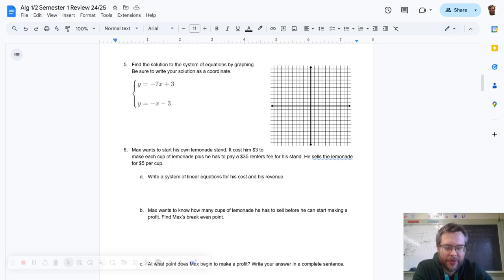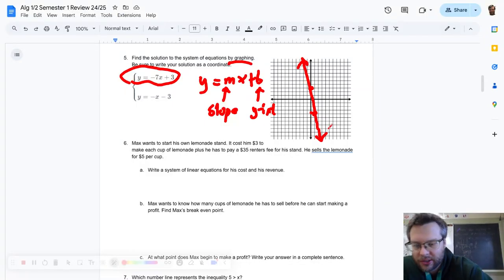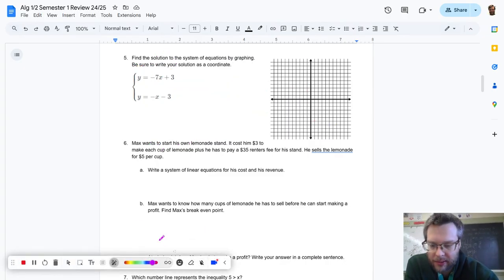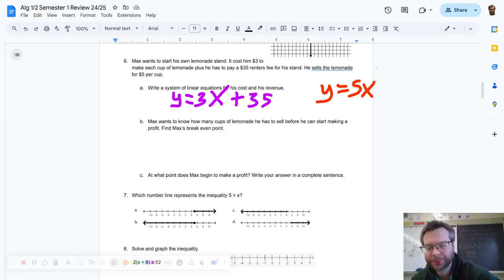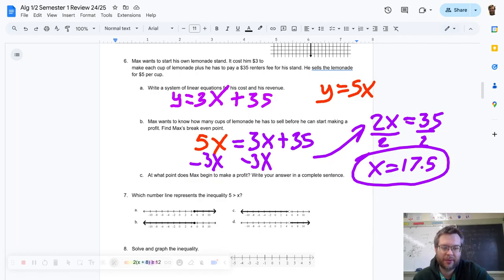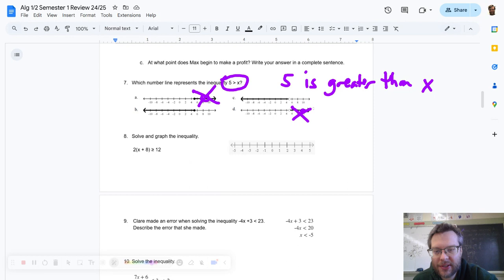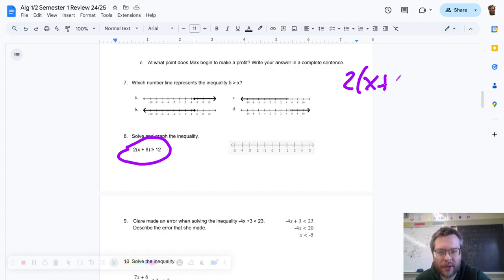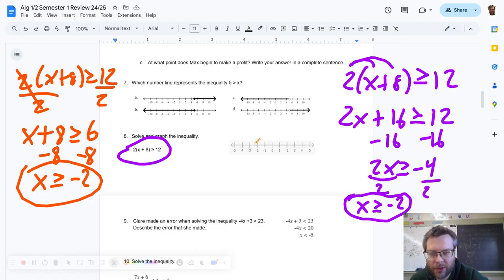Algebra 1 Semester Review 2